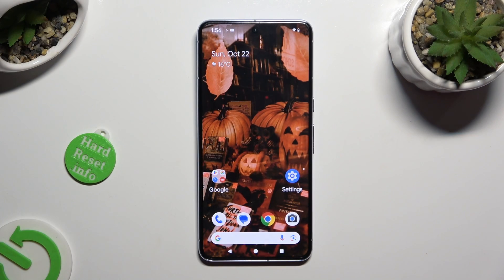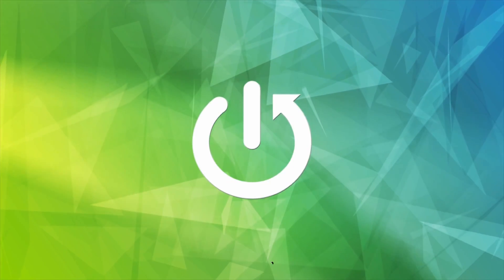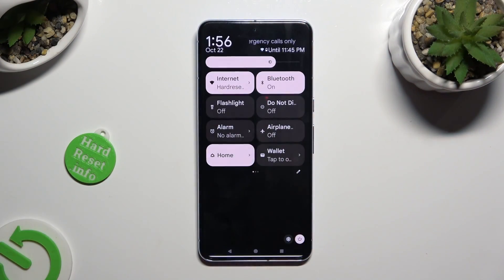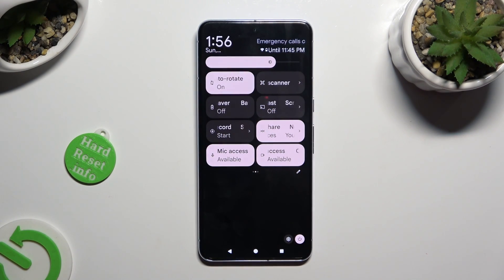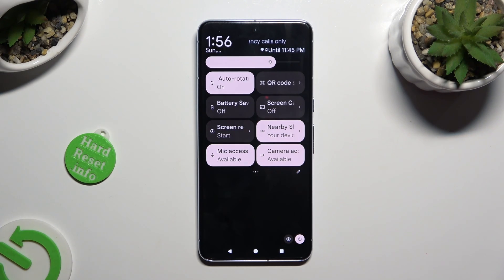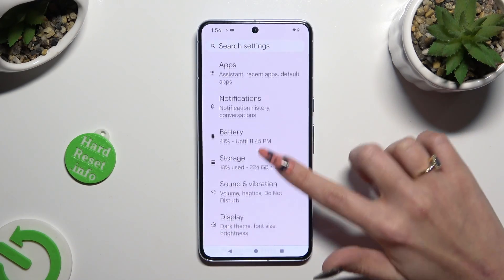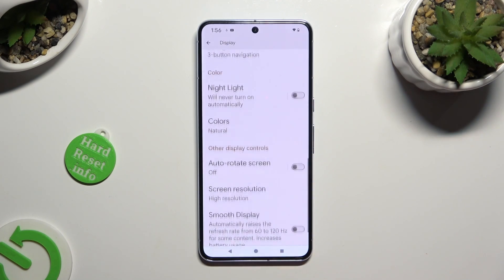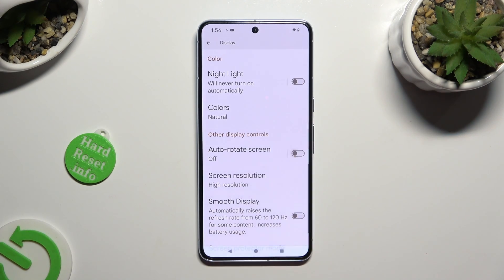How to Turn ON / OFF Auto Rotate Screen on Google Pixel 8 Pro? Switch to Landscape / Portrait Mode!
Are you ready for quick tutorial? Discover how to enable or disable the auto-rotate feature on your Google Pixel 8 Pro in this handy video tutorial. Say goodbye to unintentional screen rotations or enjoy the flexibility of viewing content in landscape mode.

How to control Screen Rotation in Google Pixel 8 Pro?
How to manage auto-rotate in Google Pixel 8 Pro Smartphone?
How to lock or unlock screen orientation in Google Pixel 8 Pro Phone?